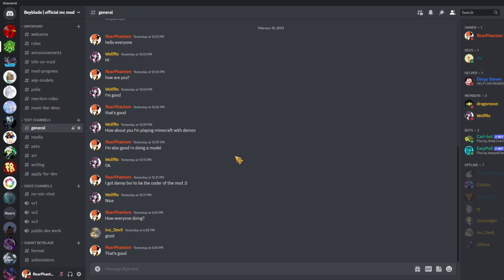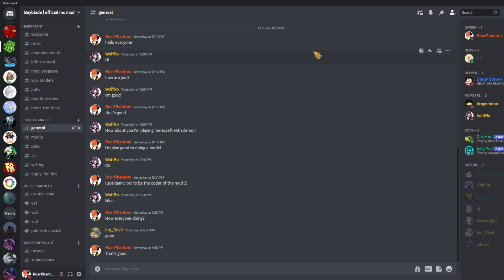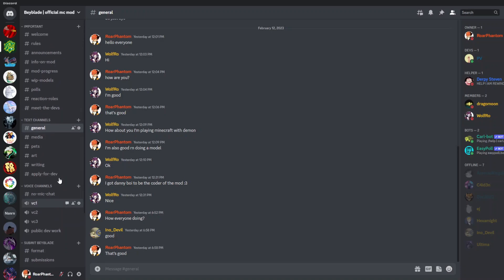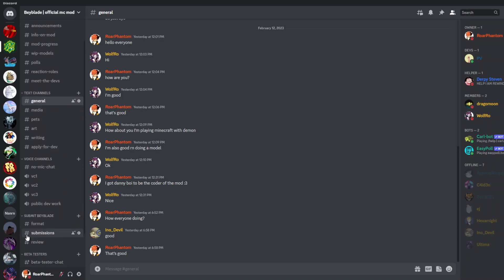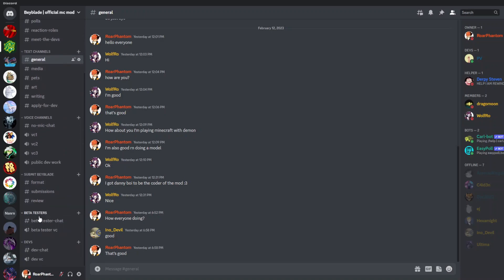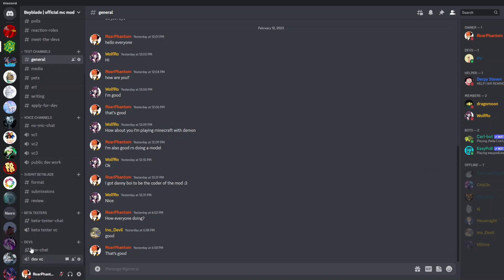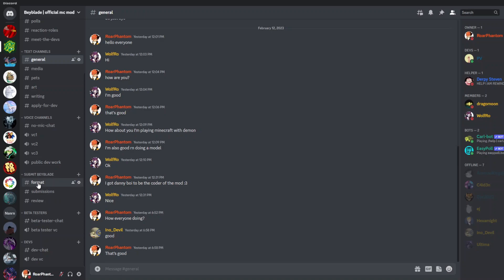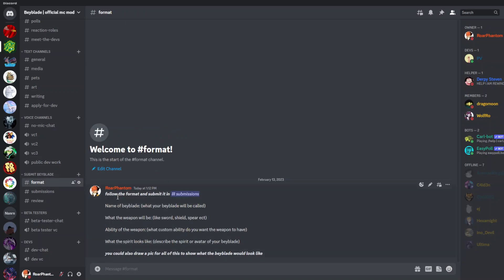I'm making a beyblade minecraft mod?! | Explanation video!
ghost lion pride! I am proud to announce that I am making a beyblade minecraft mod!! come join the discord linked in the description of this video! hope to see you there! have a roartastic day!